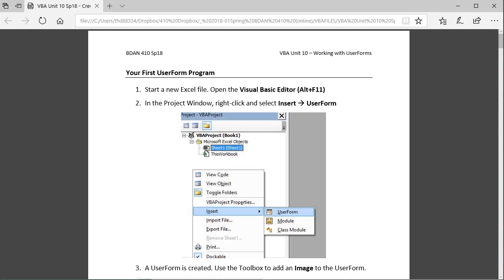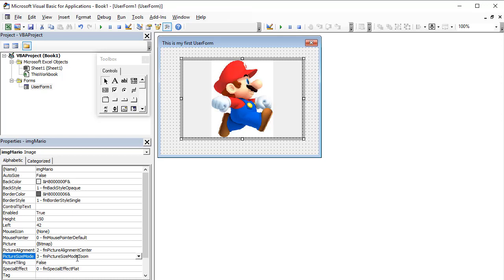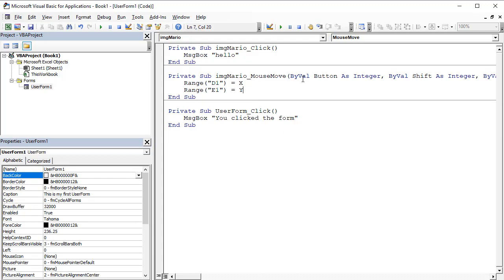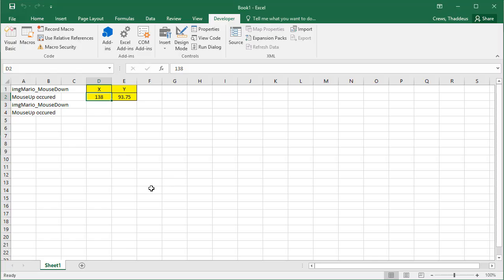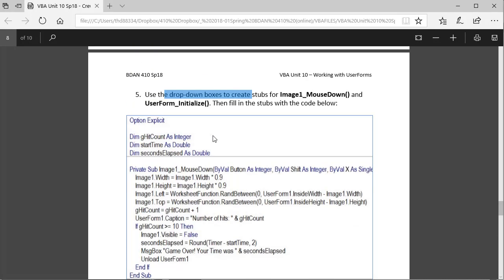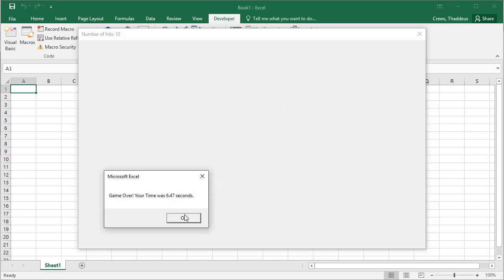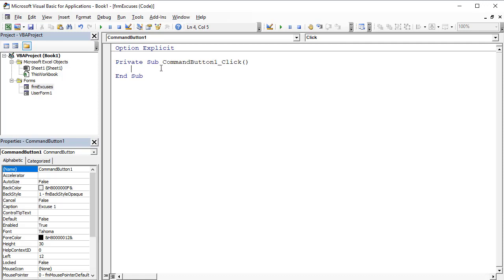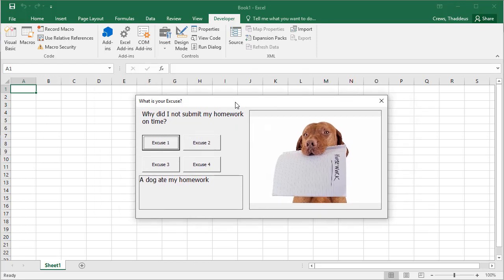VBA Unit 10 Introduction to UserForms